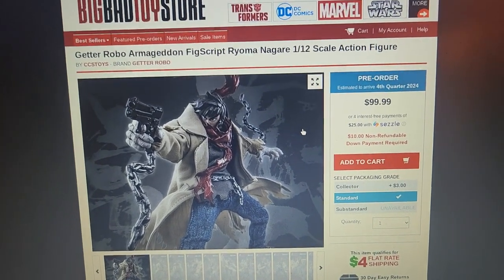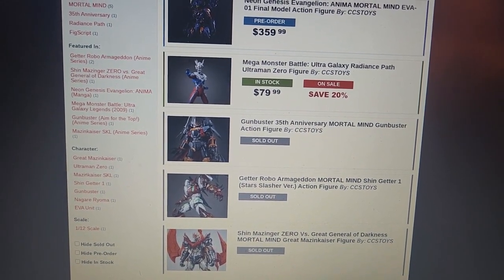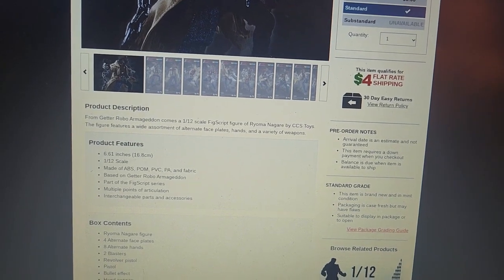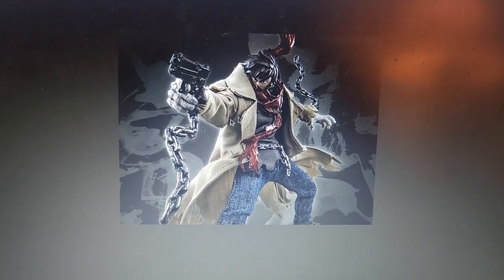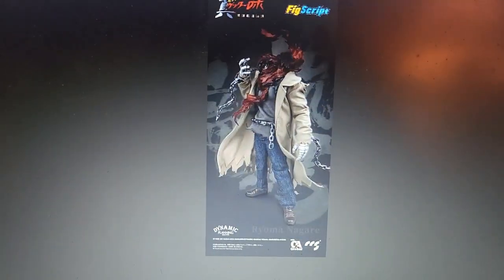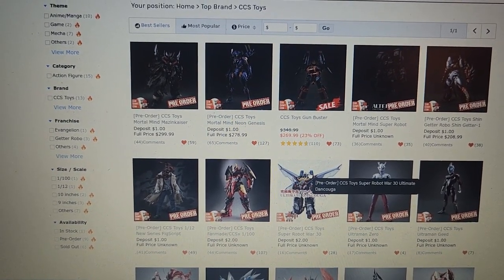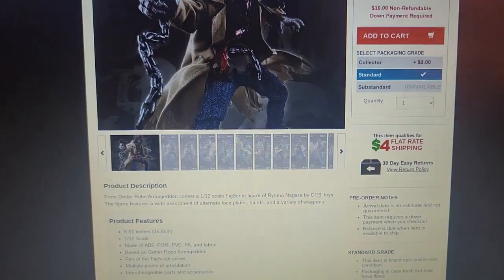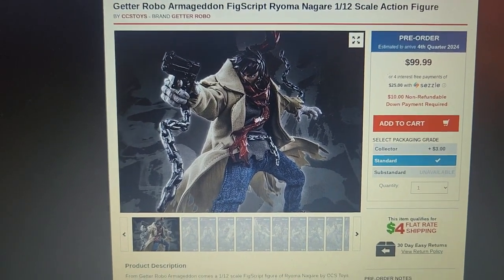CCS Toys Getter Robo Armageddon Ryoma Nagare